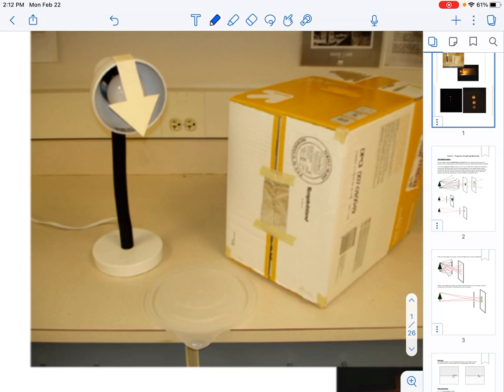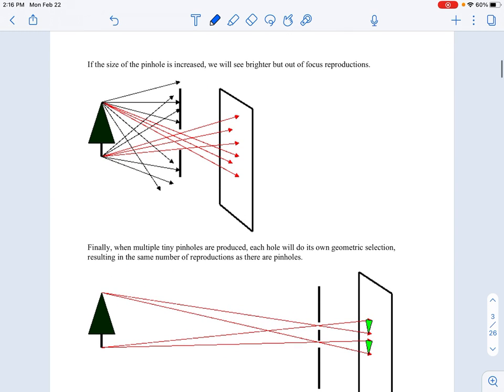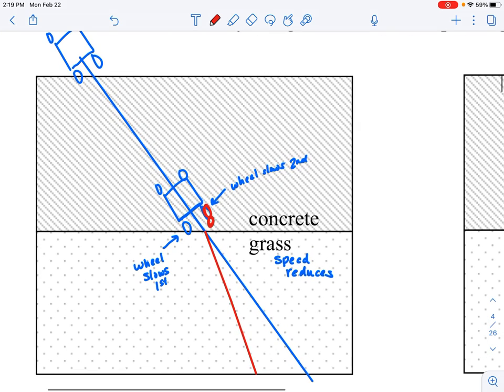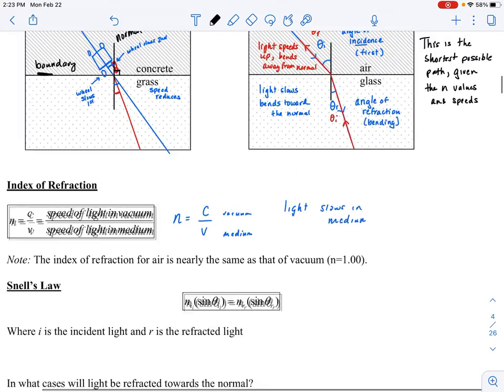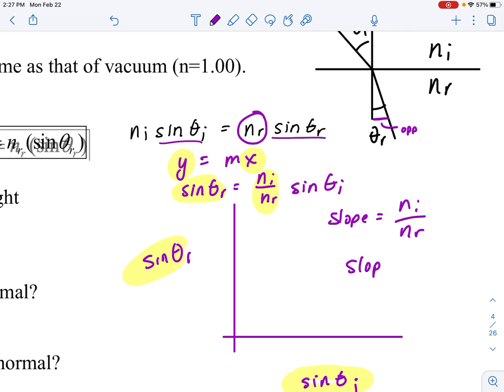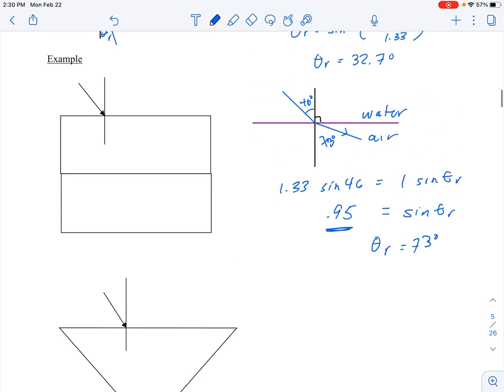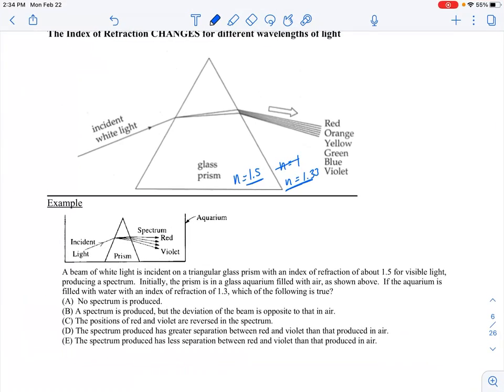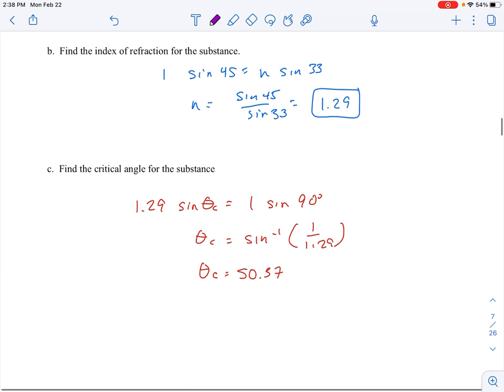AP Physics 2 - Unit 6.2 - Snell's Law